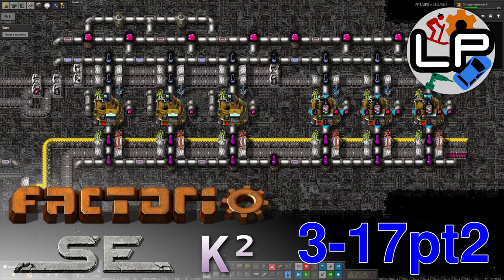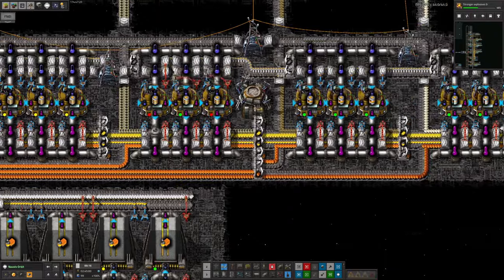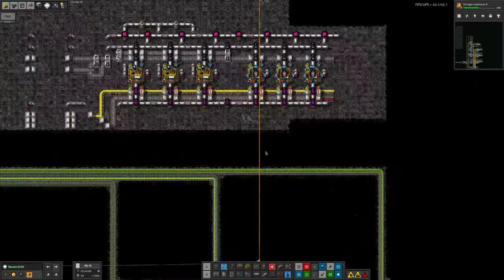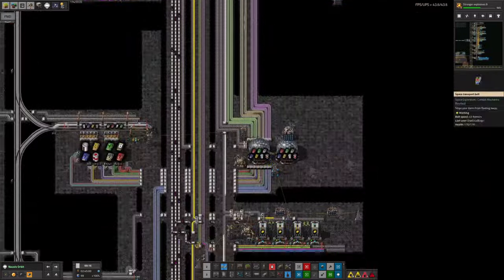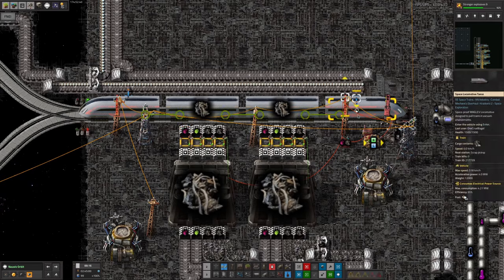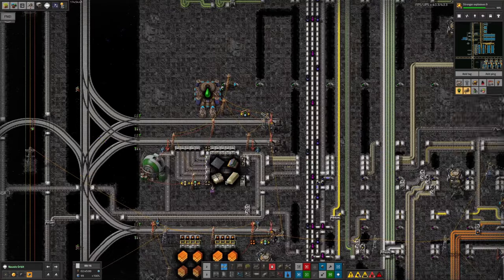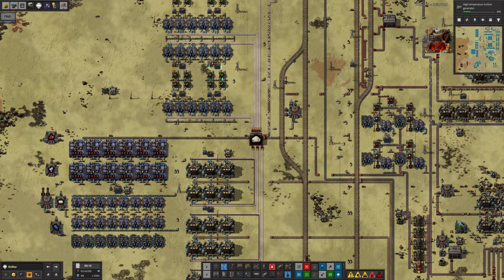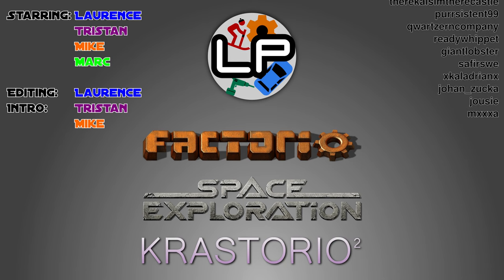S3-E18 pt1 - Mind over Matter - Laurence Plays Factorio: Space Exploration 0.6 + K²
Matter Science Pack 1 is now being produced! Or at least, it would be if we had enough of the various resources. Marc has been off working on the imersite and Mike has been squeezing the iridium and taking advice! I think there's still more shoring up to be done, however.

Starring:
Laurence
Tristan
Mike
Marc

0:00 Intro
0:17 Mind over Matter
16:11 Pink Plates
28:21 Crushing